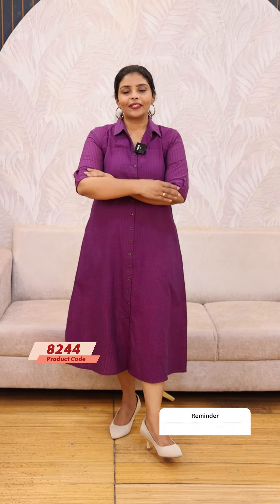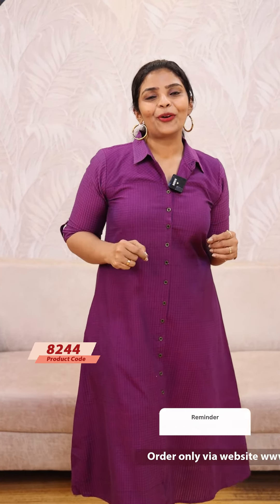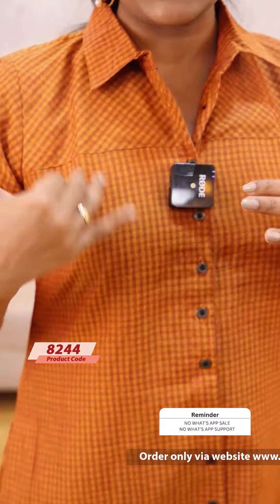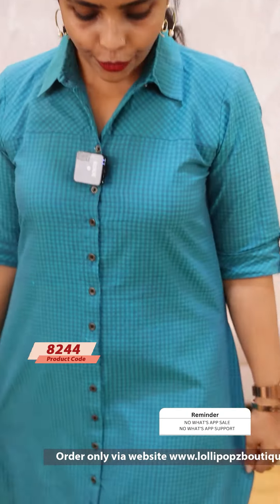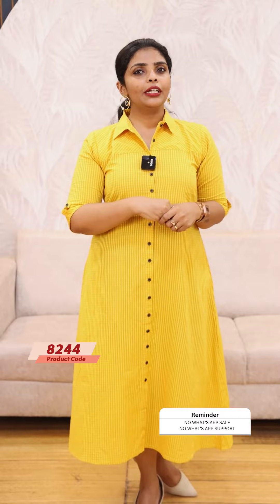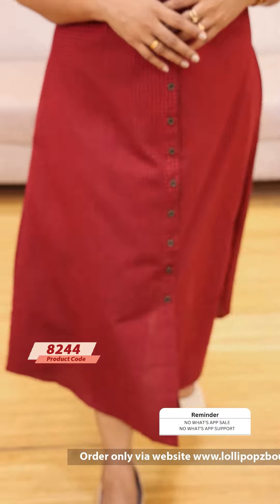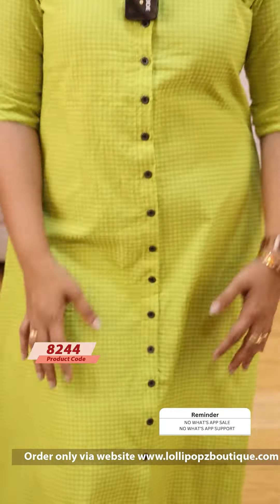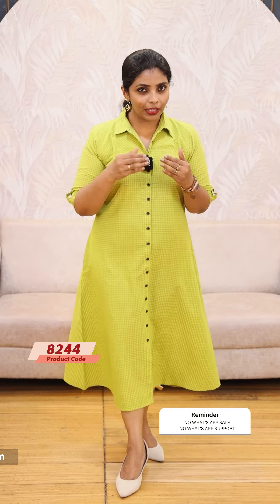Yeame Shirt Dress Kurti(8244)@ Rs.949.00🔥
💰Price - Rs.949.00

🛂Customer Support
2. Raise your concerns in our website portal , customer support team will call you back